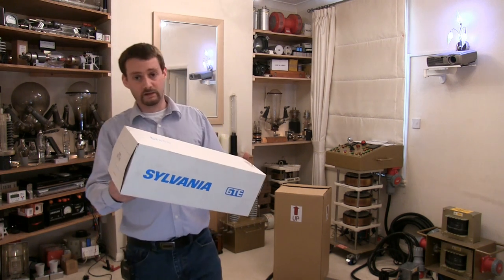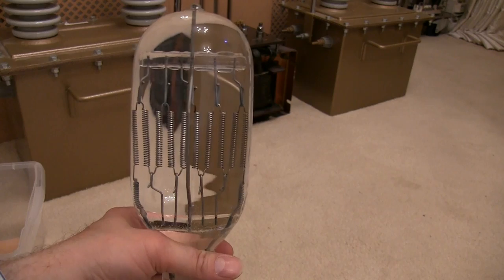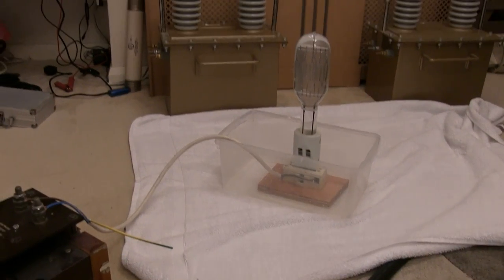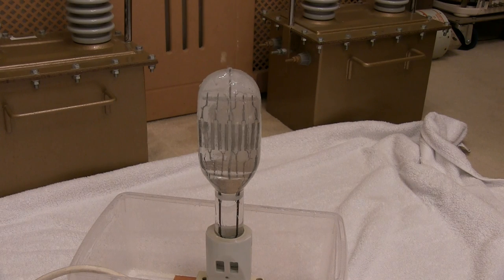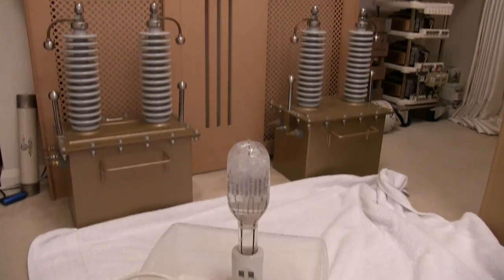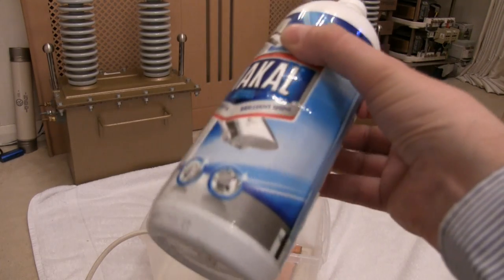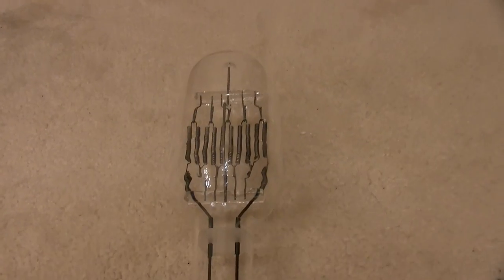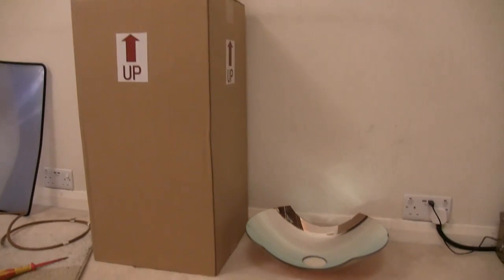Boiling water inside a light bulb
The 10,000 watt halogen studio bulb had air in the envelope and it was not usable, it began to smoke inside on low power up.

The filament almost resembling garage door springs were still intact,  we could not resist a crazy experiment that has not been done before that we are aware of.

The lamp was filled with water by breaking off the gas filling pinch seal on the top then filling from the tap.
The filament in these lamps burns at 3200 degrees, we were sure it would boil water.

If the water filled lamp had been put on 240 volts it would have ruptured instantly, so we used just 30 volts going into the lamp, with a few amps of course because the filament has a much lower resistance when cold thus it will draw more current.

It boiled the water rather well, pressure was building in the lamp, steam was almost being ejected so hard it was nearing the ceiling. The lamp was being controlled by a variable voltage transformer, the water would be on a nice simmer, and one turn of the voltage dial, the water in the lamp turns to a boiling fury.